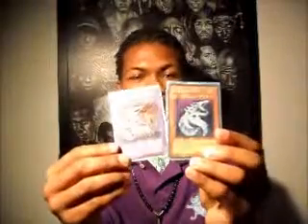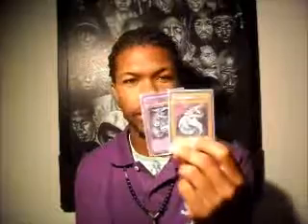Card Comparison 2: System Down, Magnetic Mosquito, & CyDra/Chimeratech Fortress Dragon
Just another card comparison, comment & tell me which one you would use!!! Also tell me what other cards you think I should compare!!